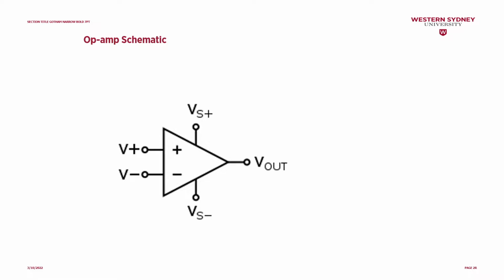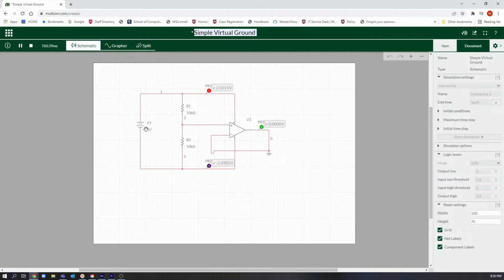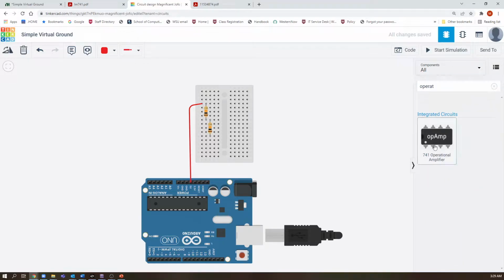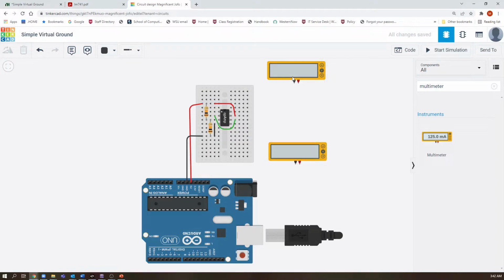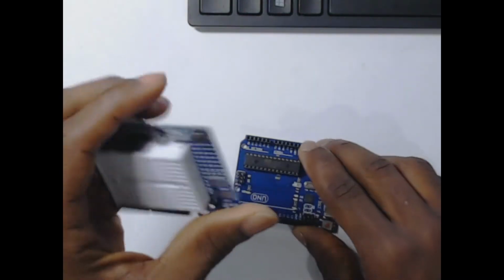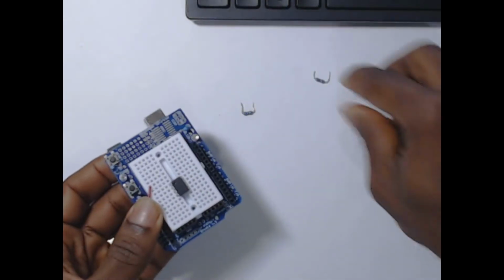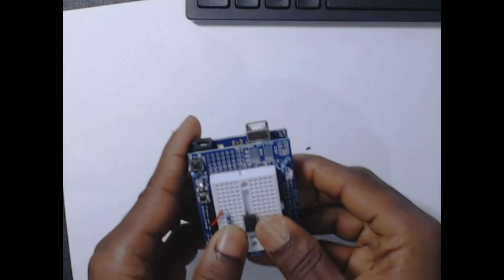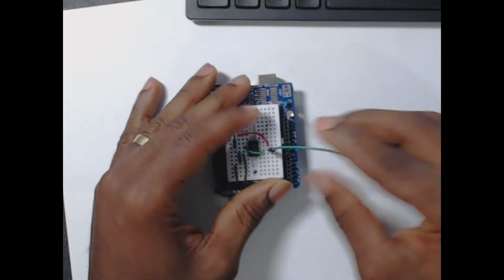Simple Virtual Ground Circuit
How to assemble a virtual ground circuit to power an operational amplifier.
-Multisim
-Tinkercad
-Breadboard assembly